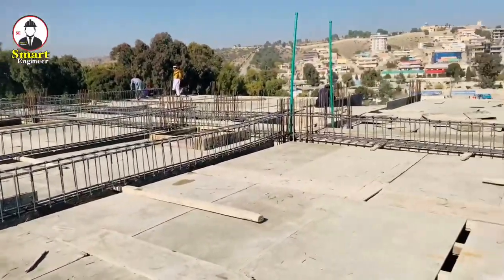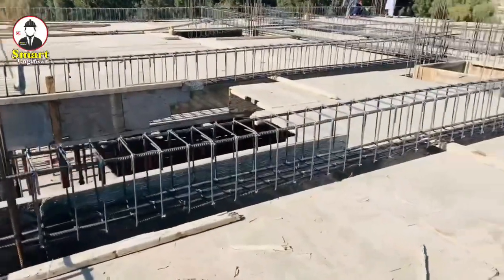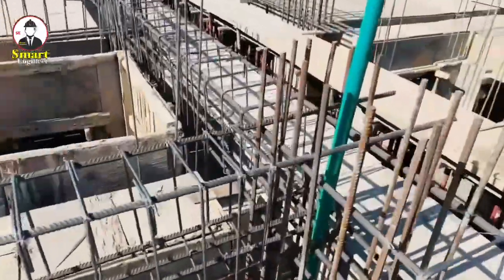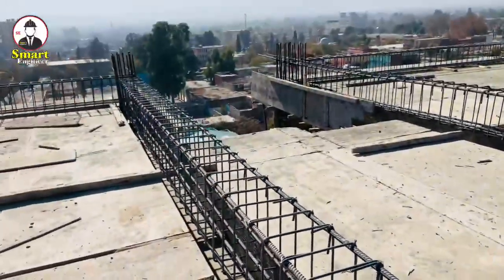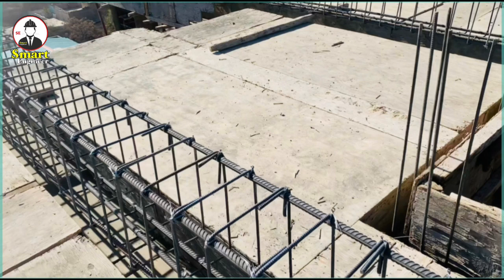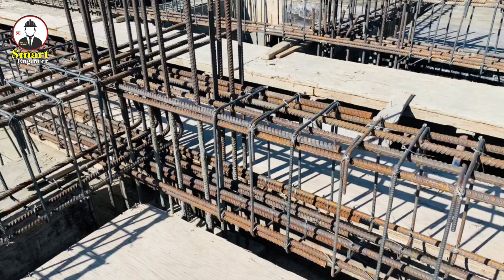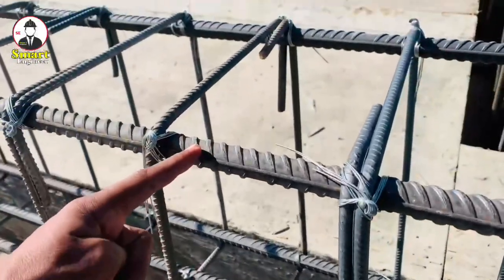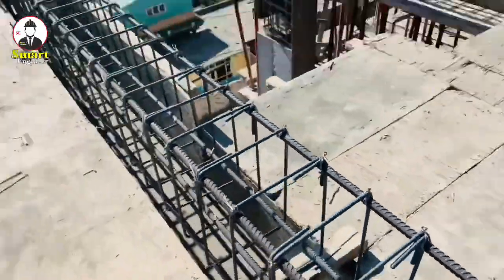Design of 9m span Floor Beam - Complete Guide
Design of 9 m span Floor Beam - Complete Guide